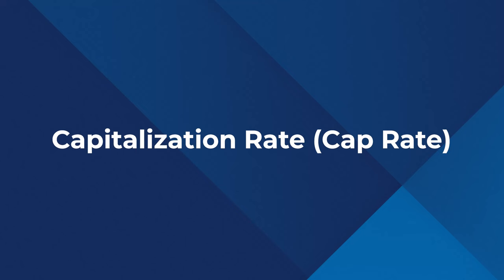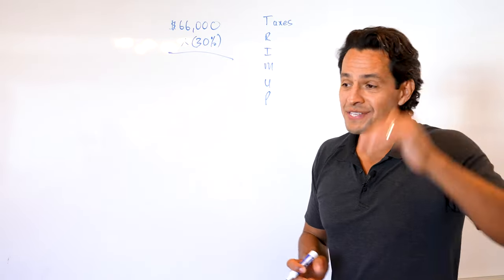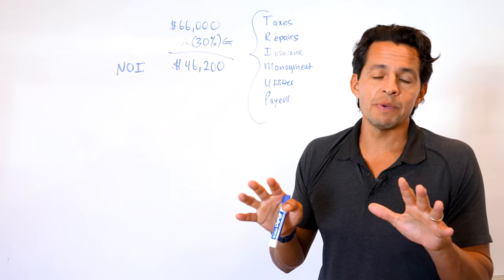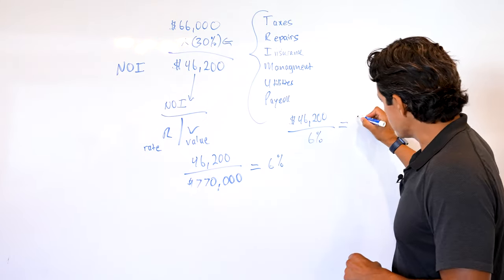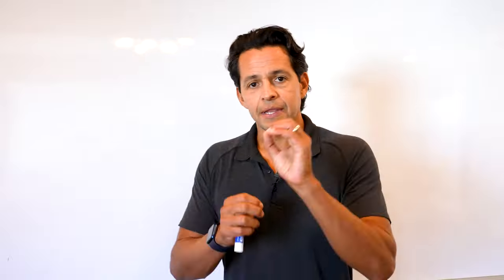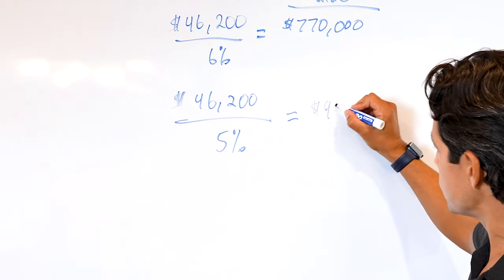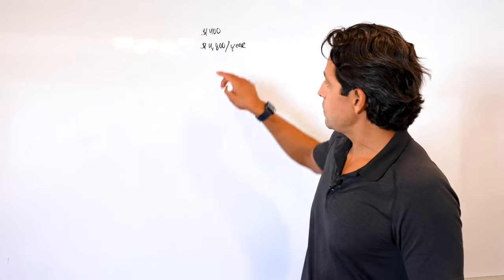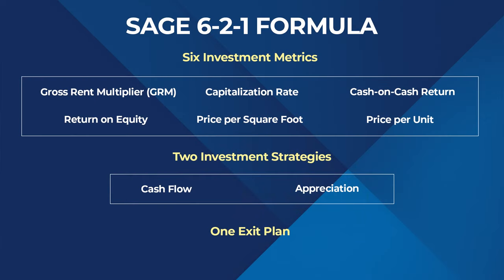How to Analyze Real Estate Rental Properties: Capitalization Rate Explained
When you're analyzing a real estate deal for a rental property, one of the most common metrics you'll hear about is cap rate or capitalization rate.

Whether you're an investor, a realtor, an appraiser, or a broker, learning about cap rates is critically important because it's a common benchmark that someone else can use against you if you don't know it.

0:00 - Intro
0:19 - Why is Cap Rate important?
0:41 - Overview
1:00 - What is Cap Rate?
1:52 - Calculating NOI (Net Operating Income)
4:53 - Formula for Finding Cap Rate
6:39 - Finding the Property Value Using Cap Rate
7:04 - When to Calculate the Cap Rate
8:03 - What is a Good Cap Rate?
10:33 - How Cap Rate Affects the Property Value
12:25 - Rental Property Calculator
12:48 - How Increasing Rents Affects Value
15:42 - Limitations of Using Cap Rate
17:08 - Final Takeaways

Juan is a Licensed California Real Estate Broker that has acquired his Certified Commercial Investment Member (CCIM) designation and a Real Estate Investor who is dedicated to helping people build wealth and financial independence through real estate investing.

Juan specializes in selling multifamily apartment units as well as residential properties. He prides himself in locating value-added properties that maximize the client’s investment yields. Juan is a detail-oriented entrepreneur.

Today he handles everything from finding, funding, designing, managing, and selling investment properties. His diverse experience in commercial and multifamily real estate allows him to develop and navigate a wide range of projects.

BRE 01417642​​​